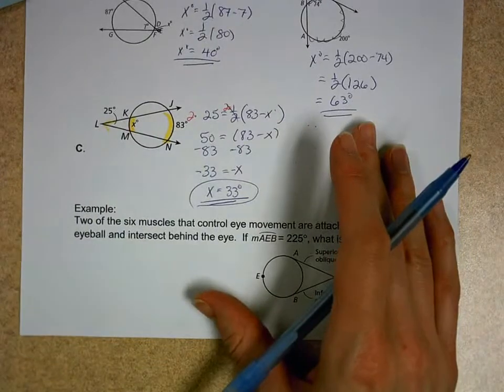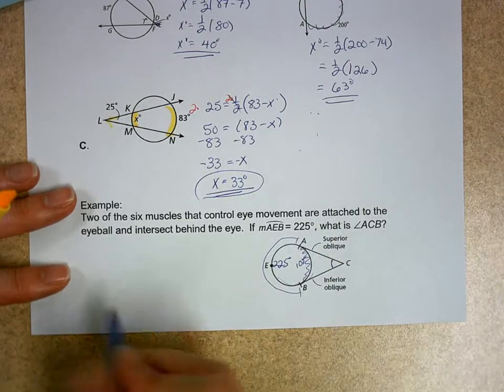Lesson 11-4a Part 2.AVI